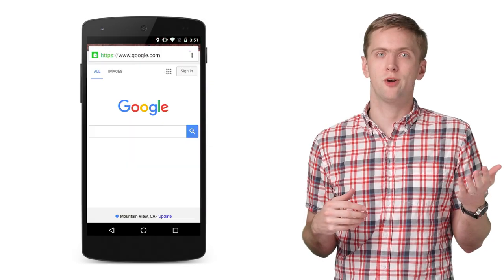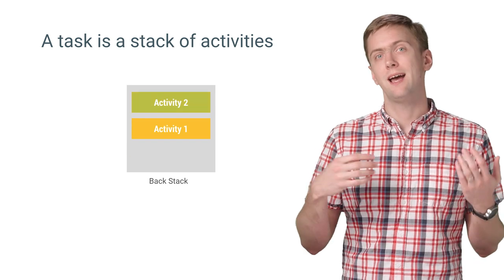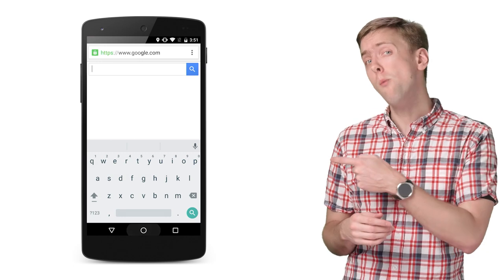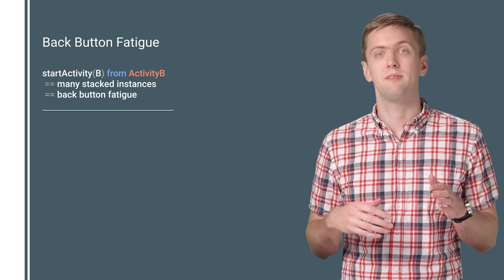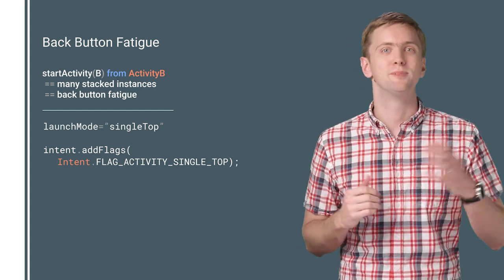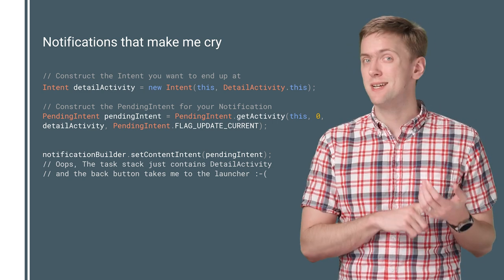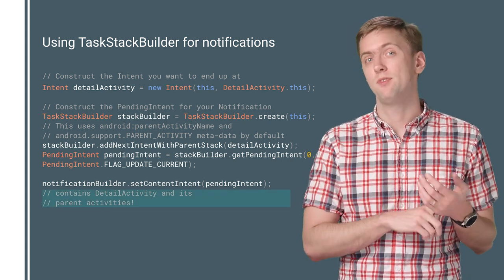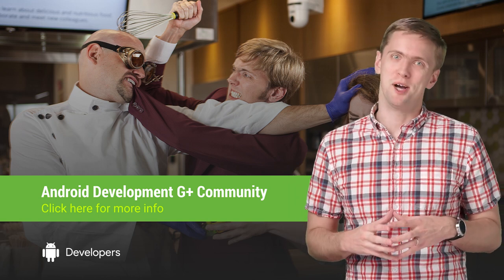Tasks and the Back Stack (Android Development Patterns)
If every Activity in your app is part of a task, it makes sense to know what a task is (a stack of activities) and how the default behavior of the back button affects your Activity and Fragments you’ve added with FragmentTransaction’s addToBackStack() method.

Ian Lake also explains why SINGLE_TOP is a useful launchMode for your Activity and how to work with notifications that deep link into your app by using TaskStackBuilder